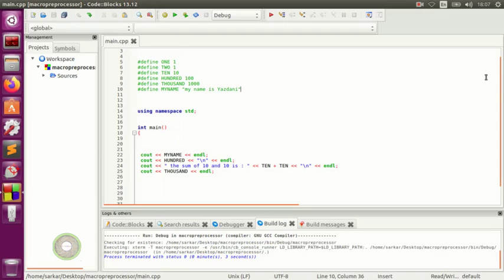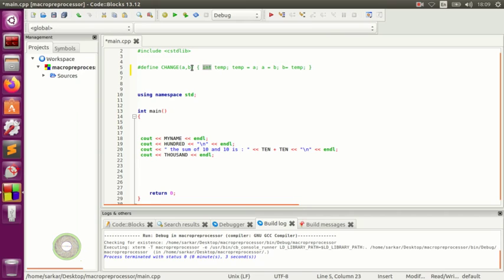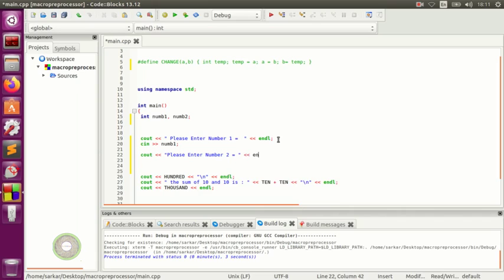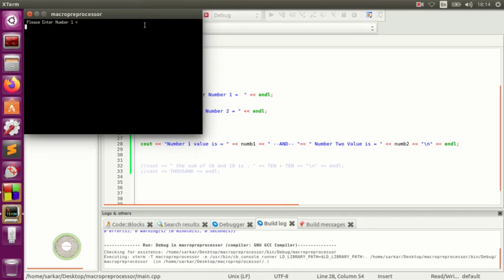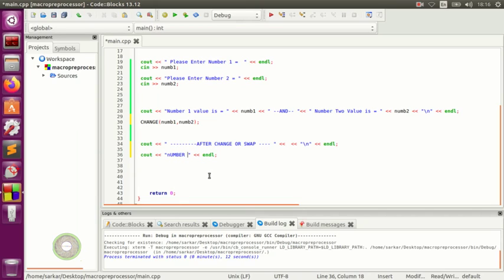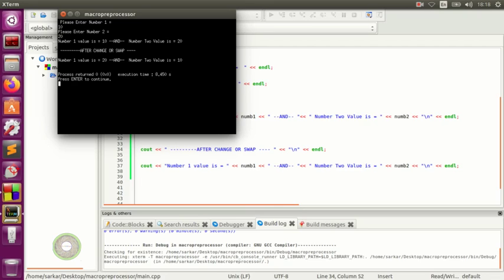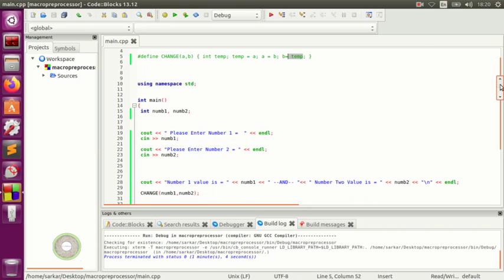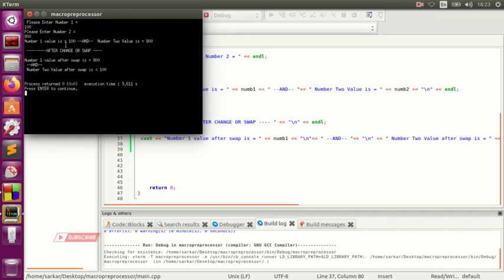How to Swap Two numbers Using Symbolic Constant Macro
Learn C++, Step by Step,the easy way - How to Swap Two numbers Using Symbolic Constant Macro define , The C++ Pre-Processor Header